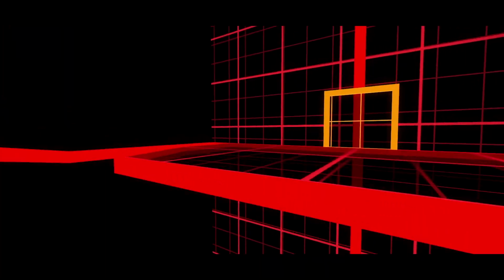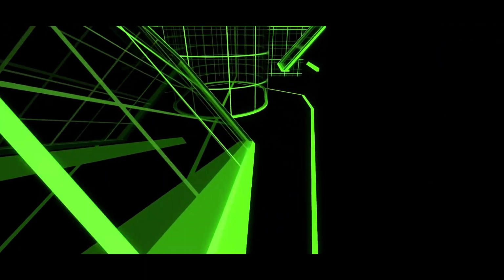How to Profit with NEW Cases in CSGO? | Prix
Check out Skinport –The best marketplace to buy and sell your CS:GO Skins quick for real money

Thank you to Fabeezz for editing the video and recording the gameplay.

Hey. In this video I am going over some ways you can profit when valve brings a new Case into CSGO.

TLDW:
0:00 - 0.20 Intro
0:20  - 1:13 Play the game and get drops
1:13 - 1:55 Buy the cases that are likely to be more to Rare drop
1:55 - 3:10 Use the fluctuation in price of new skins
3:10 - 3:34 Don't open cases